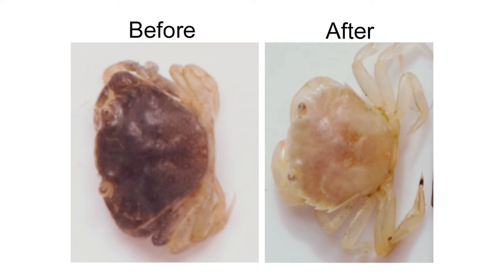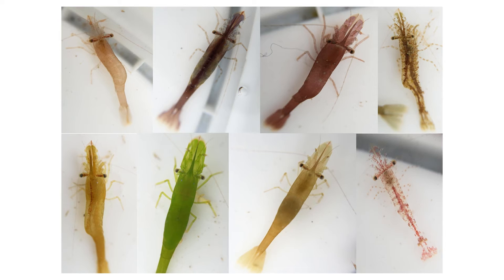Colour change: how animals deceive and cheat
Martin Stevens, Associate Professor of Sensory and Evolutionary Ecology at the University of Exeter and author of the book Cheats and Deceits, uses examples of how certain animals change their appearance through colour change in order to deceive other animals.

Martin Stevens is Associate Professor of Sensory and Evolutionary Ecology in the Centre for Ecology and Conservation at the University of Exeter. He has authored many research papers, in addition to two textbooks.